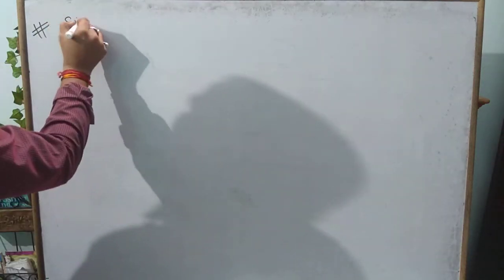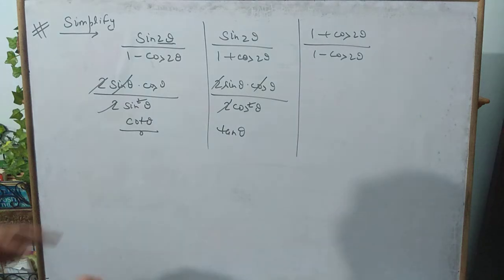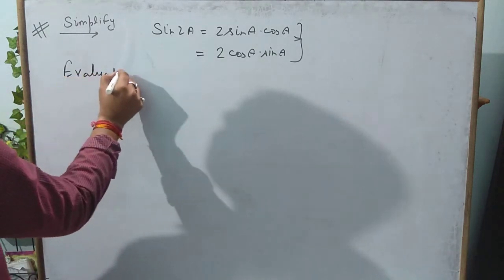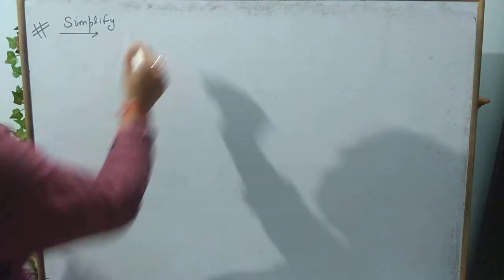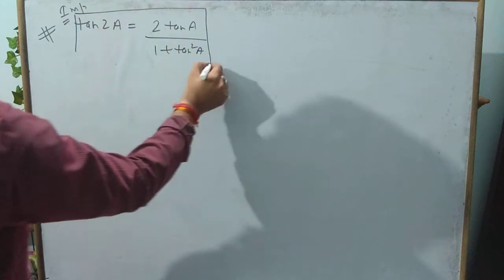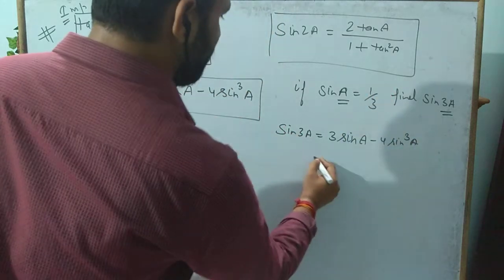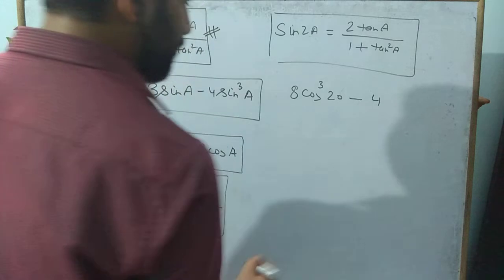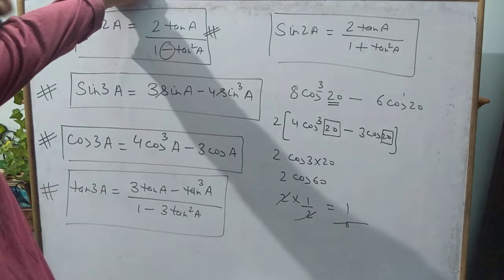T Ratio of Multiple and Sub multiple Angles (Video 6)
Some Questions and their solutions